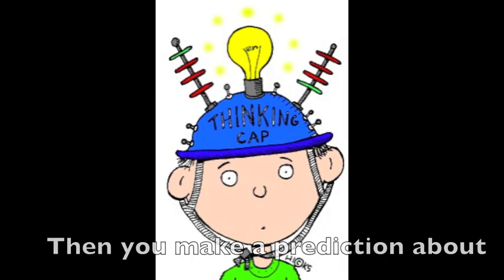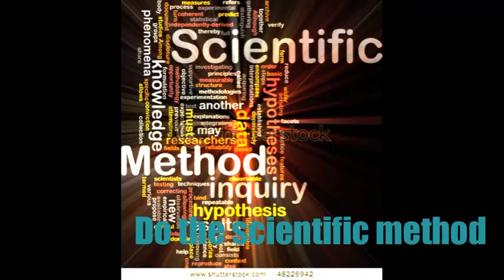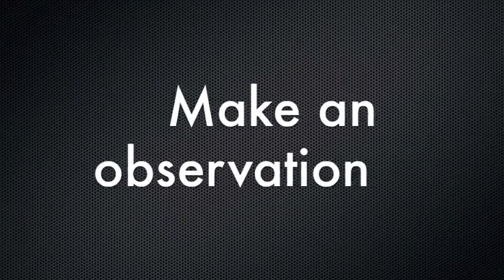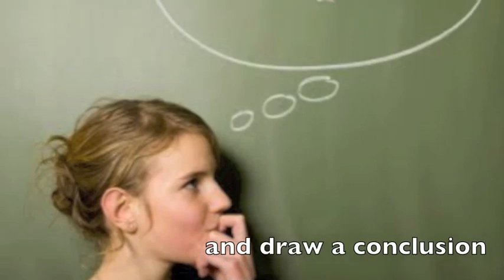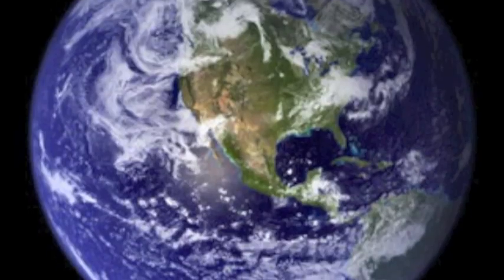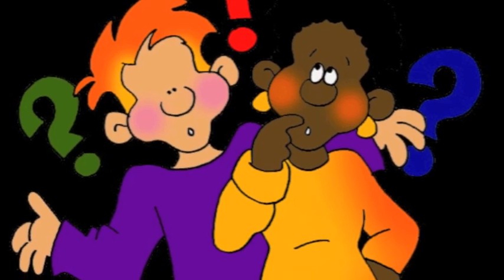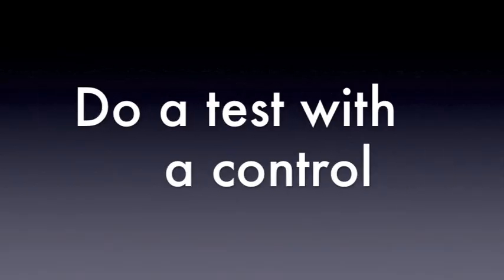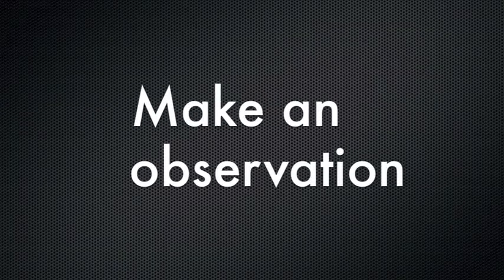Scientific Method.mov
Scientific Method Song: I made this video to help my class to remember the steps of the scientific method